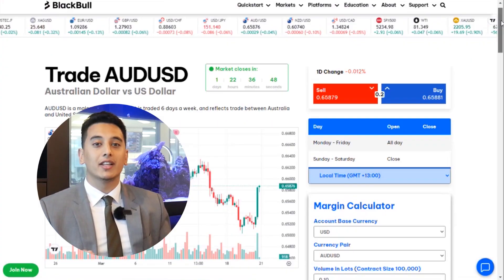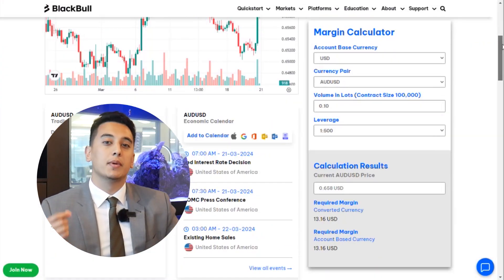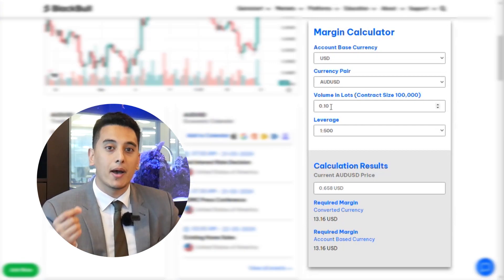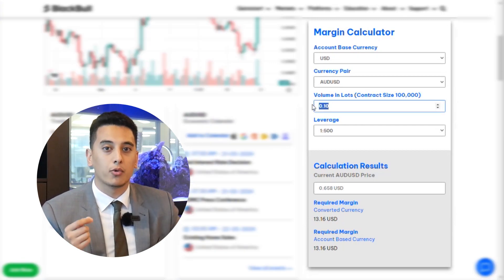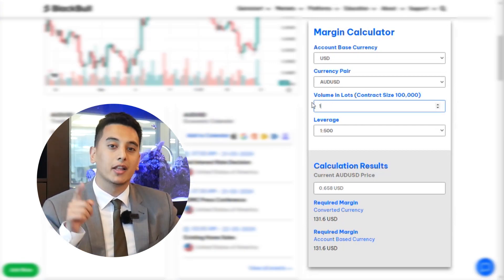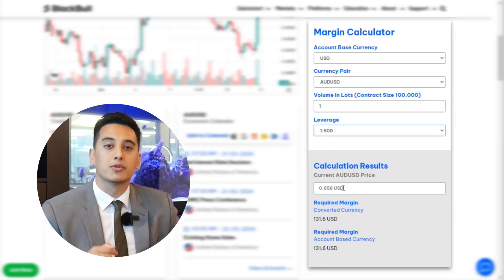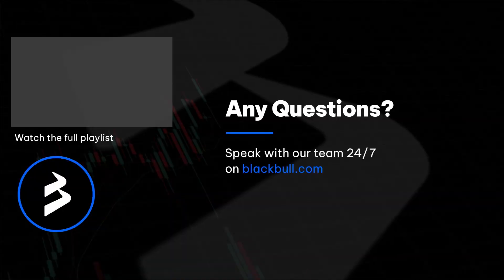Forex Trading concepts: What is Margin?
In this video we learn what is Margin in forex trading.